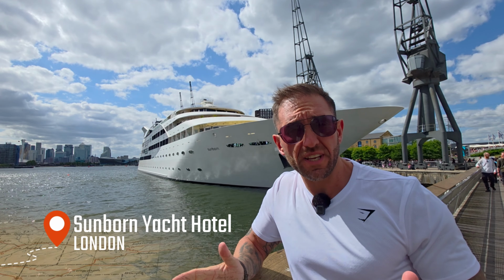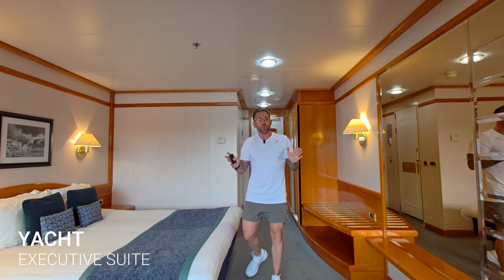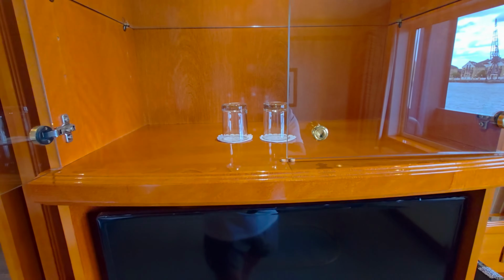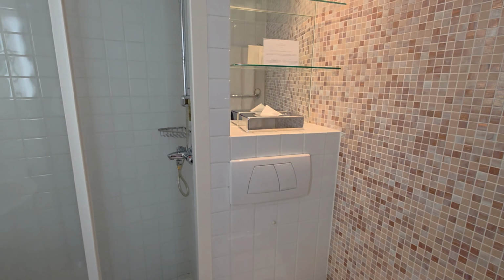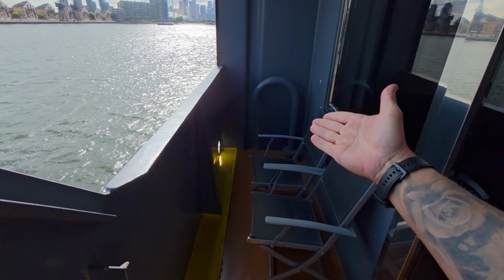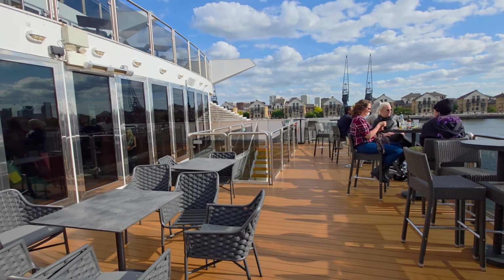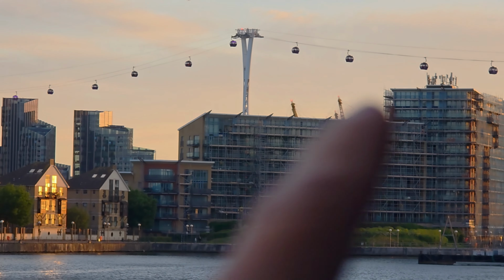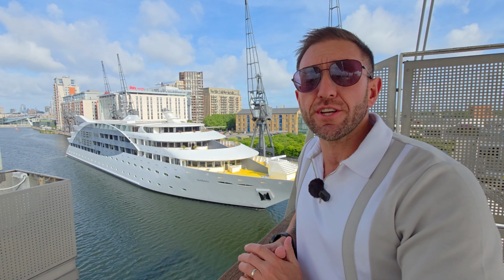We Stay In The UK'S Only Super Yacht Hotel - Is It Worth The Price?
We Stay onboard the UK's only Super Yacht Hotel In London, Is it worth staying here?

We've seen this floating hotel (The Sunborn Yacht) all over social media, and we've always wanted to  check it out - but how does it look in real life? There's only one way to find out,  join us on this luxury yacht tour, and spend the night with us as we wine, dine and check out the Executive Suite

GEEK STUFF:
Recorded on GoPro HERO 12 with Media Mod (4k) 25fpm
Sound: Sonicake vlogging mic